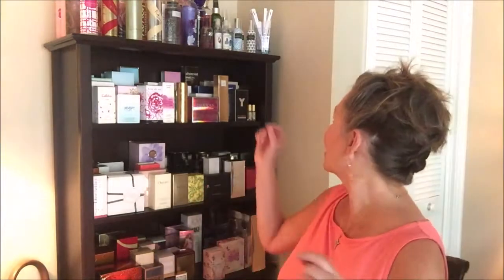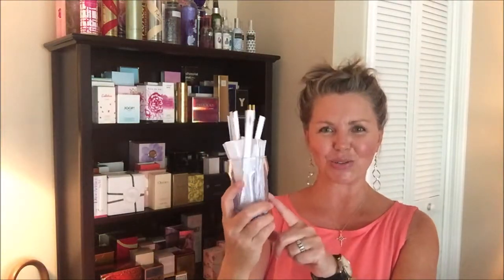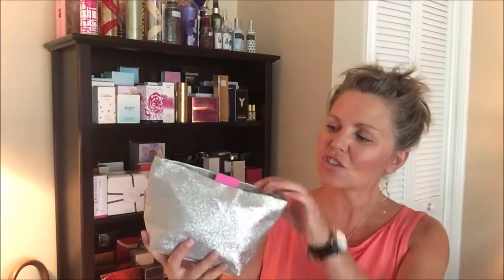Perfume Junkie Lessons Learned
Here are a few things I have learned in my fragrance journey...please share your own lessons learned in the comments below!